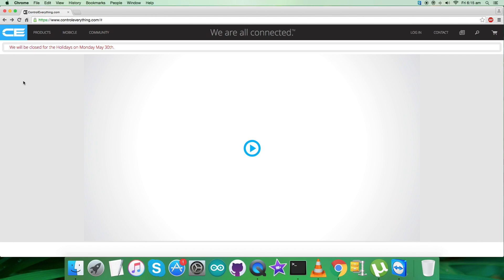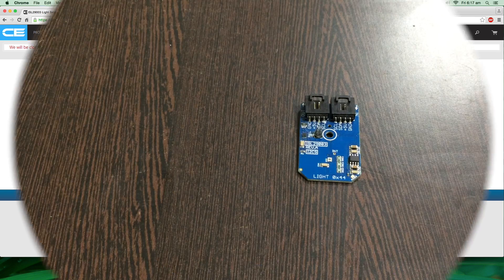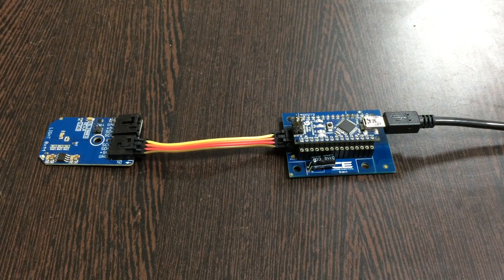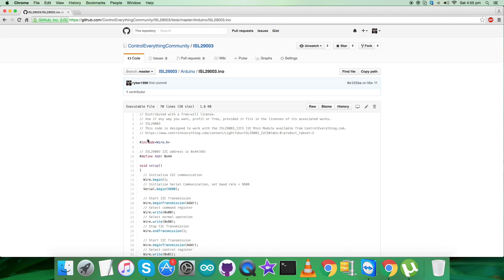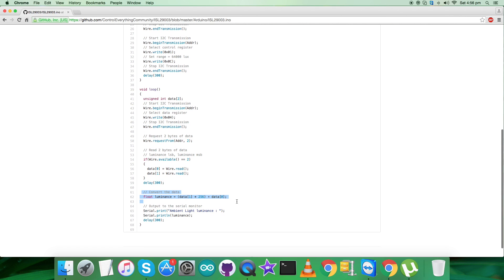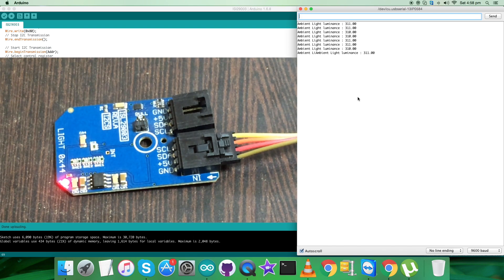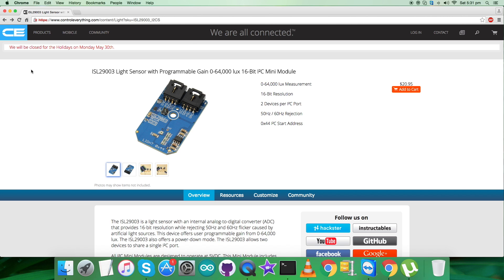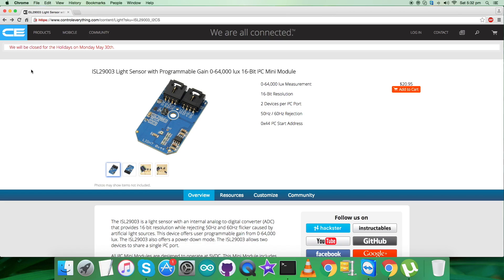Arduino Nano ISL29003 Light Sensor Tutorial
ISL29003 Light Sensor with Programmable Gain 0-64,000 lux 16-Bit I²C Mini Module. The ISL29003 is an integrated light sensors with a 16-bit integrating type ADC, I2C user programmable lux range select for optimised counts/lux, and I2C multi-function control and monitoring capabilities. The internal ADC provides 16-bit resolution while rejecting 50Hz and 60Hz flicker caused by artificial light sources.
Applications :- Ambient Light sensing,  Backlight Control,  Temperature Control Systems,  Contrast Control ,  Camera Light Meters and Lighting Controls.

Related Links :
ISL29003 Sensor :